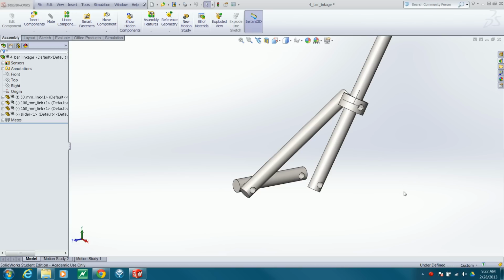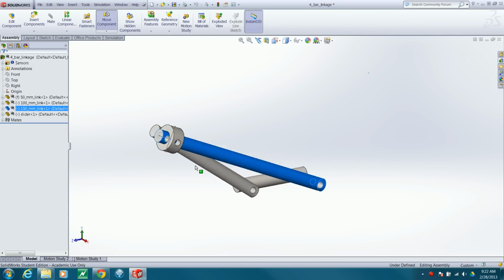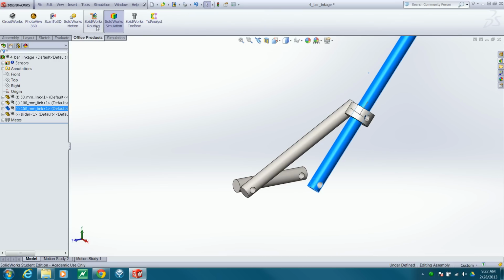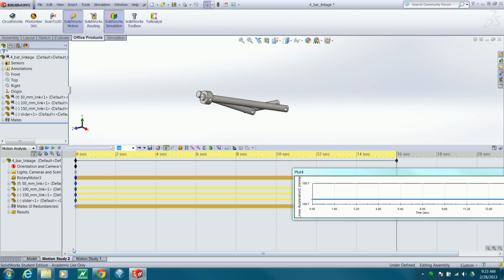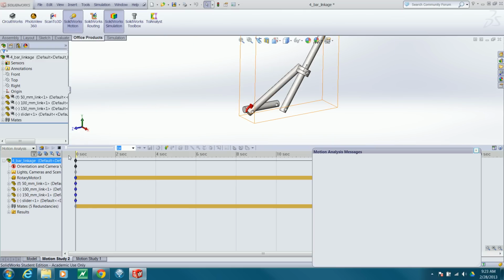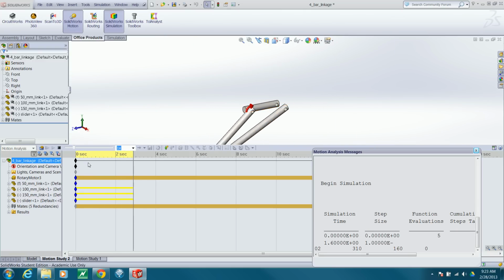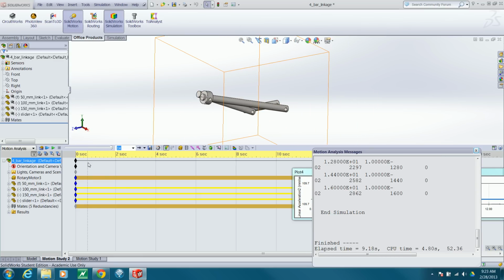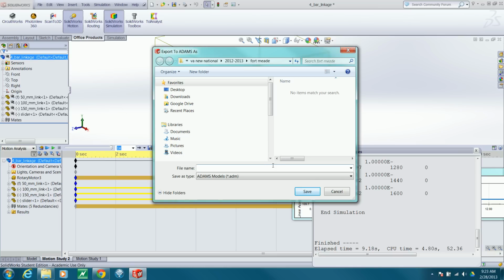export_solidworks_to_adams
SolidWorks 2012 export to ADAMS